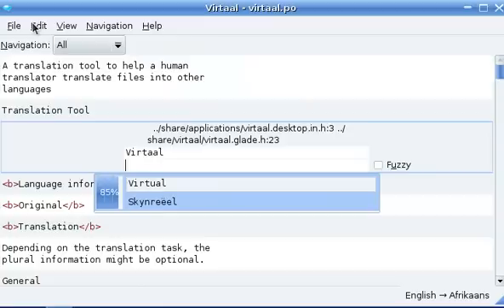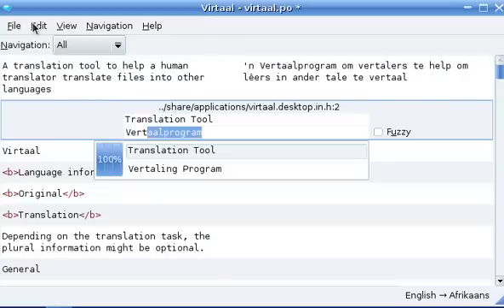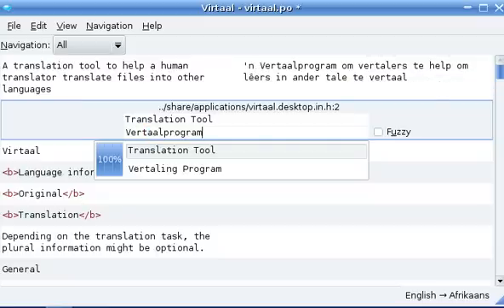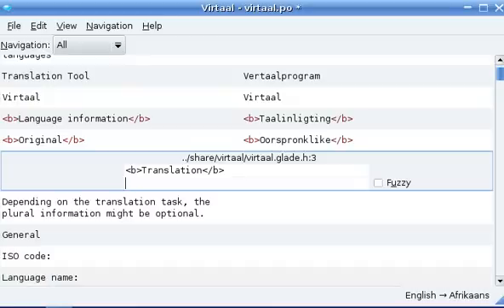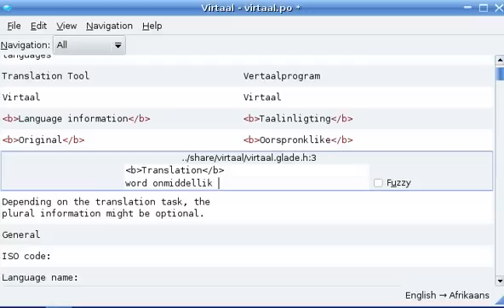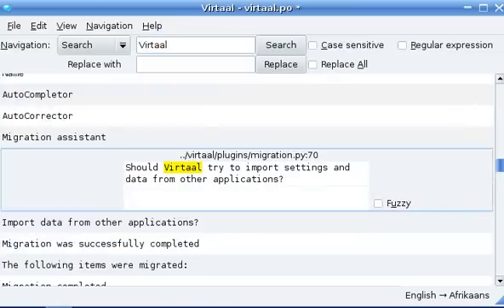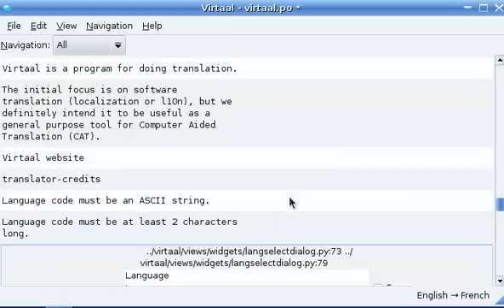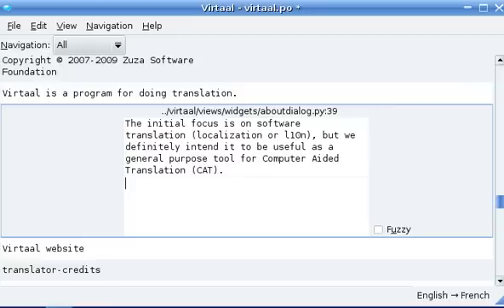Virtaal 0.3.0 computer aided translation tool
Demonstration of new features in the latest Virtaal release.  Virtaal is an open source computer aided translation and localisation tool.

Virtaal aims to be simple to use for first time localisers yet powerful for experienced localisers.  Features include translation memory from many sources, sophisticated searching, a simple and powerful navigation interface and more.

The developers are aiming to include terminology support in the next release and make it easier to configure the translation memory and terminology plugins.